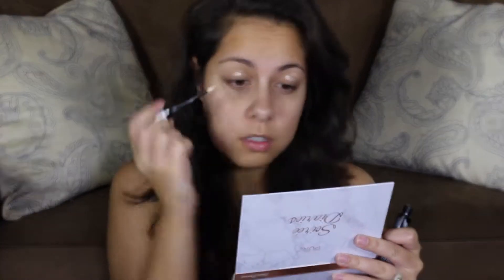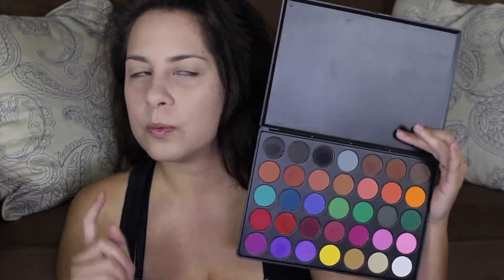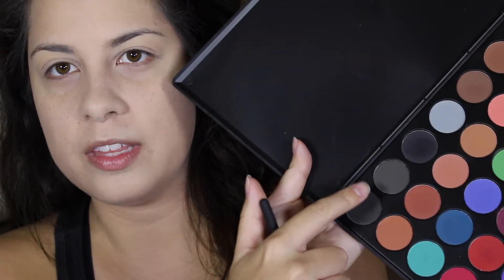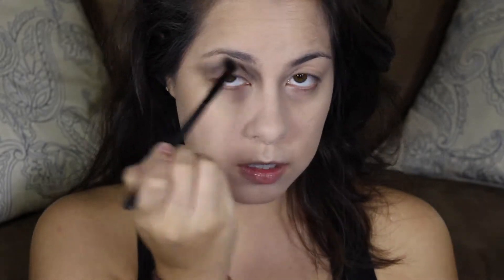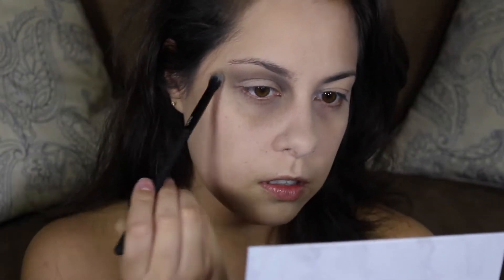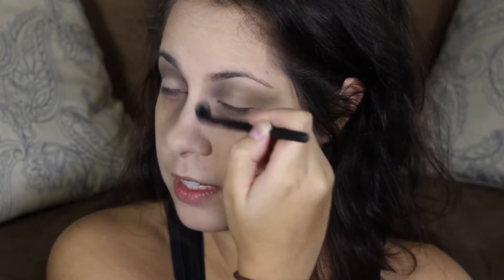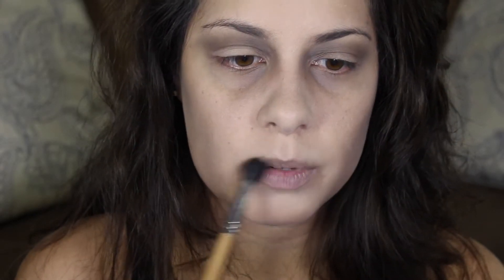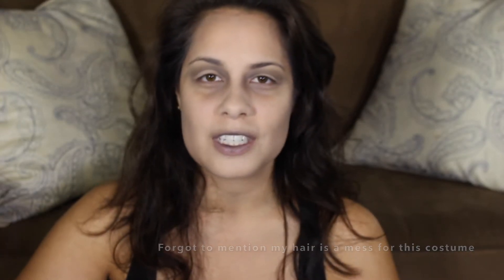😵LAST 15 MINUTE HALLOWEEN COSTUME | CORPSE HALLOWEEN MAKEUP😵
Hey guys! Happy Halloween! I hope you enjoy this last minute corpse Halloween makeup tutorial. I wanted to give you guys a super easy Halloween makeup look for a super easy Halloween costume. This was my Halloween costume last year because I was really short on time to get ready to go trick-or-treat with my little nephews. This corpse Halloween makeup takes me 15 minutes because I don't you very many makeup products. You can any clothing with this makeup too. I wore comfortable baggy clothing last year that kept me warm. Thanks again for watching my corpse Halloween makeup for a last minute Halloween costume.